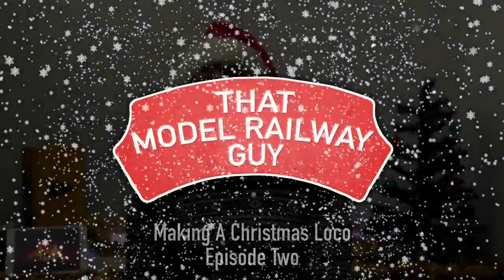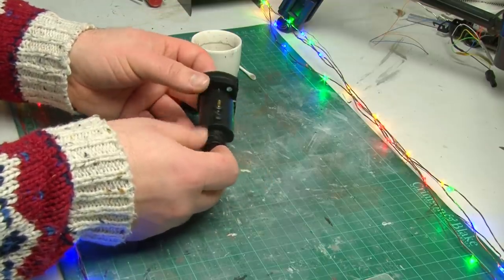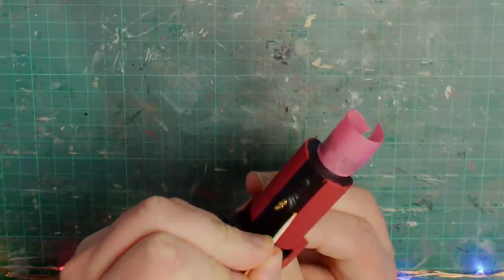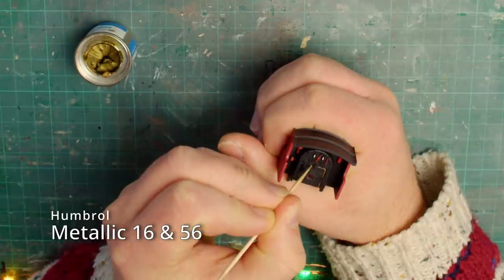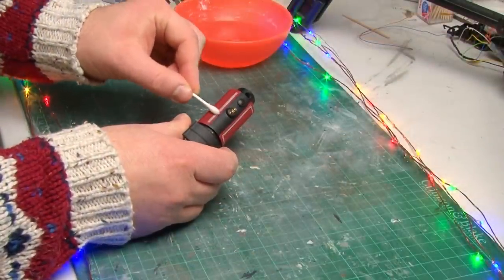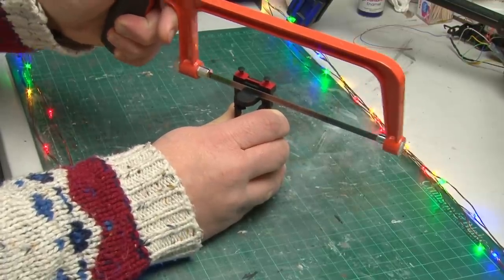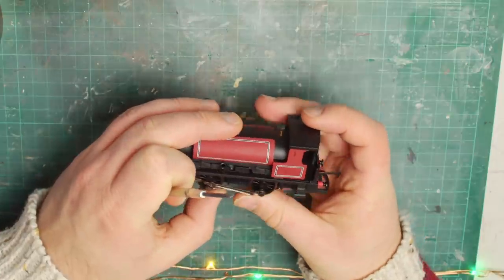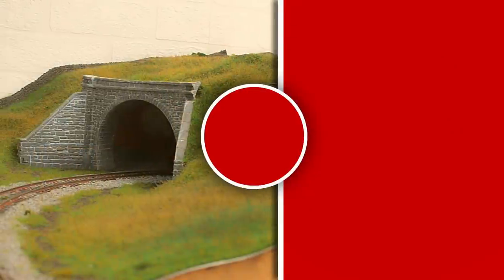Making A Christmas Loco - Episode Two - The Decoration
In Episode Two of Making A Christmas Loco, I tackle the decoration!

Here we are, the second episode of my new Christmas series 'Making A Christmas Loco'. Last week you saw me working on all the internal electrics but today I'll be making the outside of the steam engine look a lot more festive. With a bit of red paint, some lining and a few extra details this loco should be ready to deliver all the Christmas presents before the big day. But in the back of my mind, the issue of whether it will all fit back together is still lurking. And even after all of that, will this engine still run? Be sure to watch to the end to find out!

Chapters:
00:00 - Intro
00:39 - Preparing The Body Shell
02:55 - Painting
06:05 - Cab Detailing
08:27 - Lining
12:03 - Painting The Dial
12:43 - Modifying The Chassis
13:46 - Putting It All Together
16:37 - Final Testing!
18:18 - Next Week...